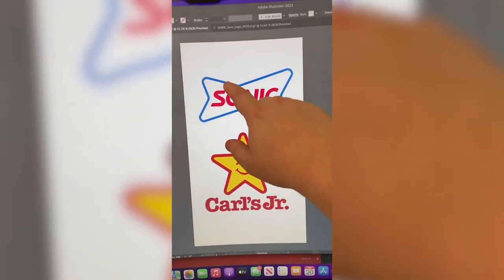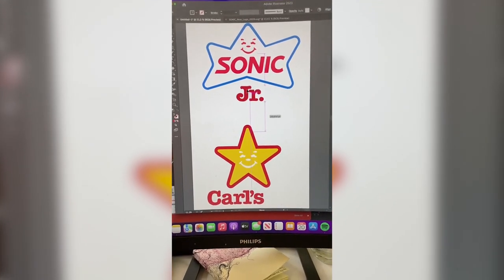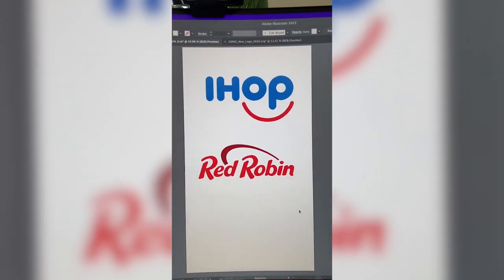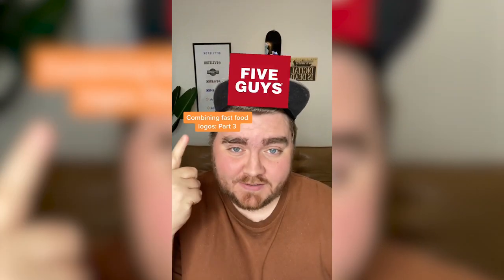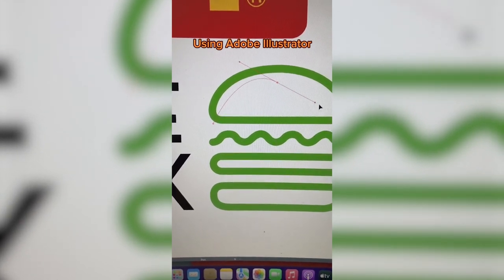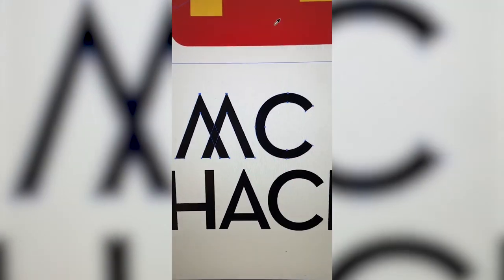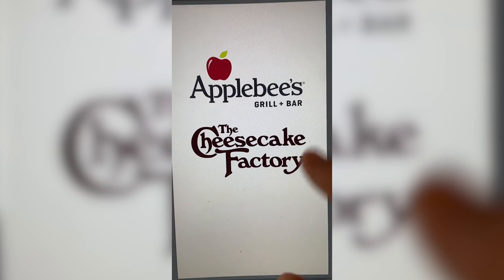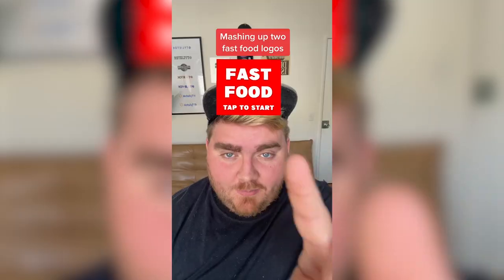Mashing Up Logos Using A Random Filter | Tylietok Shorts Compilation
I let a random filter pick two different restaurant logos and I mashed them together using Adobe photoshop and illustrator.